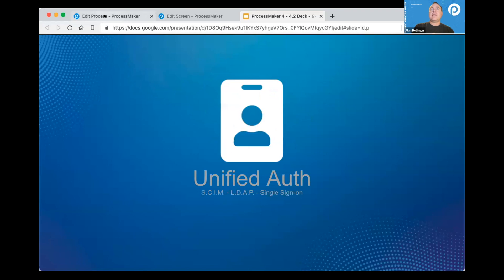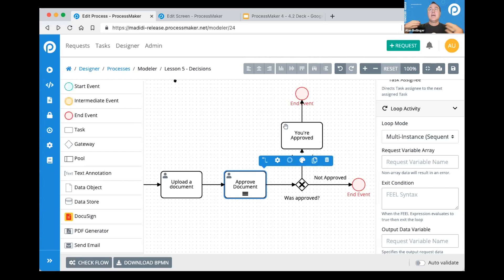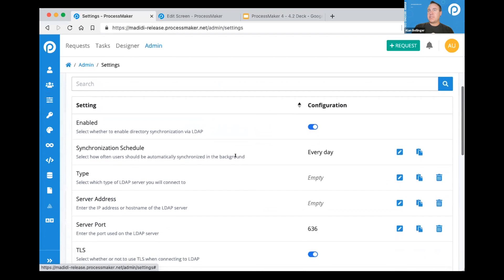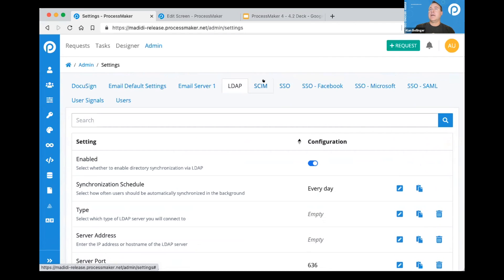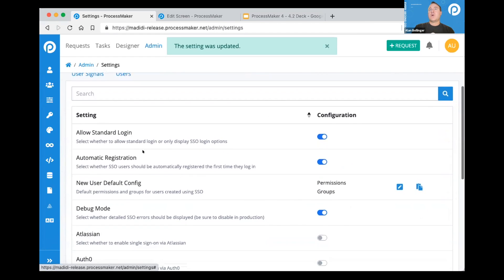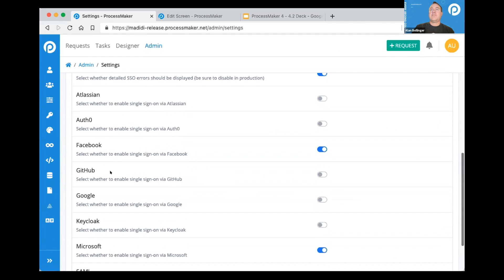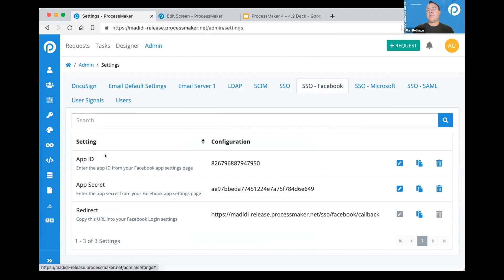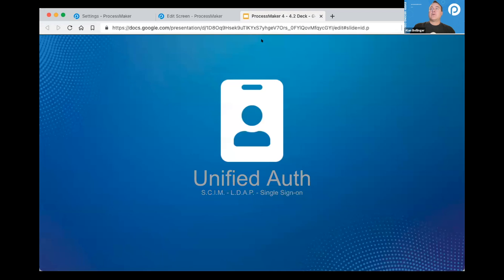Unified Authentications with ProcessMaker 4 2